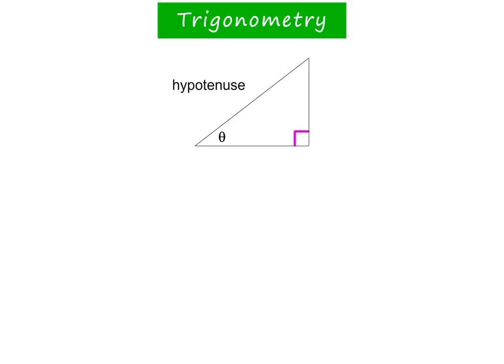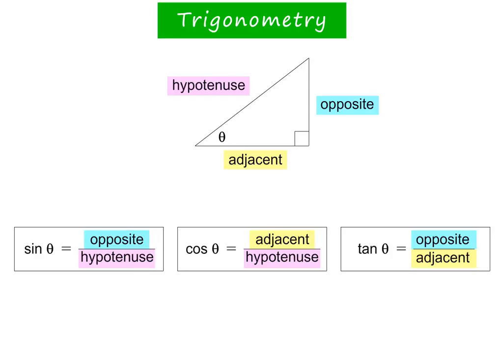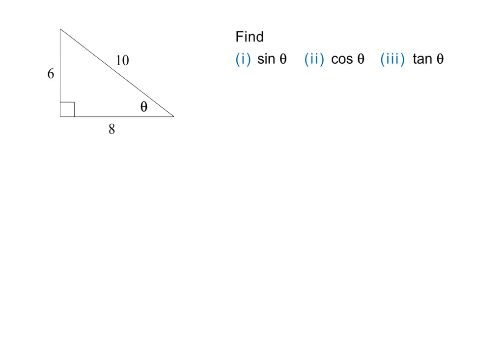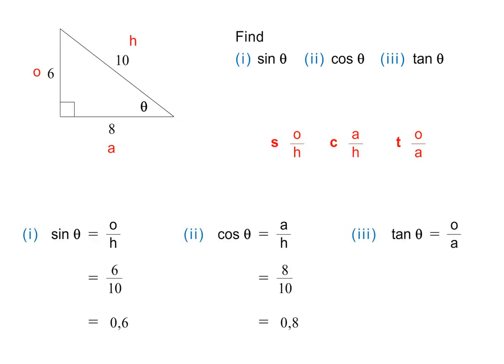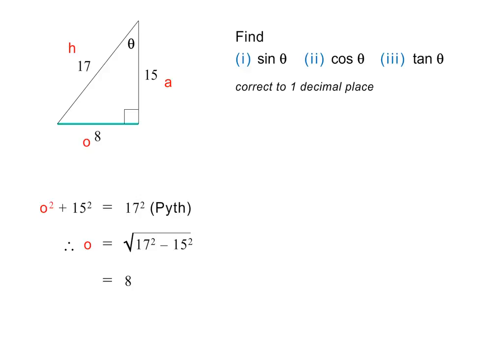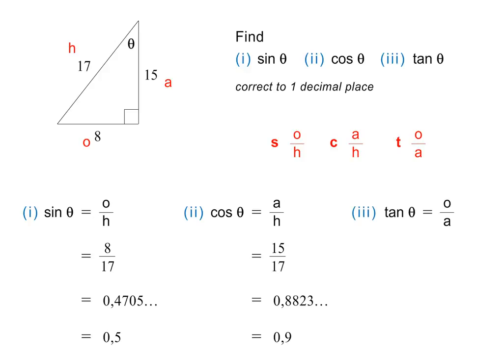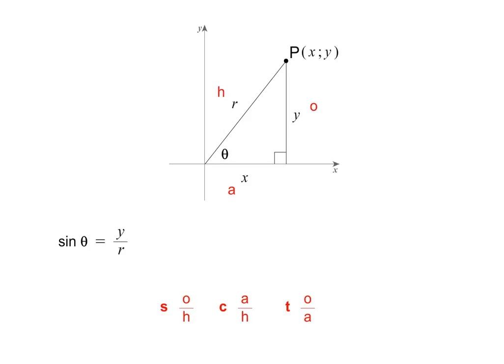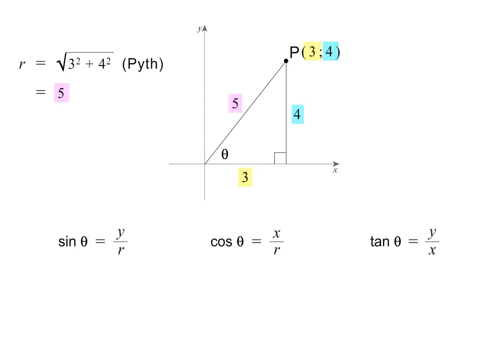Grade 10 Trigonometry